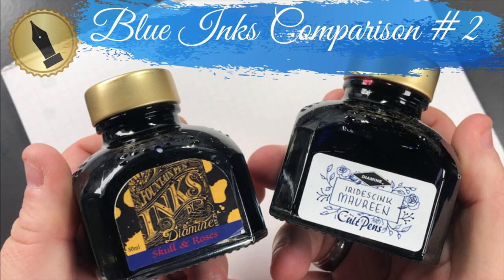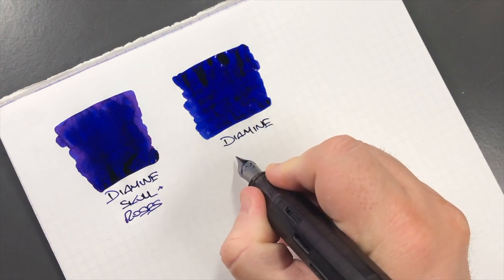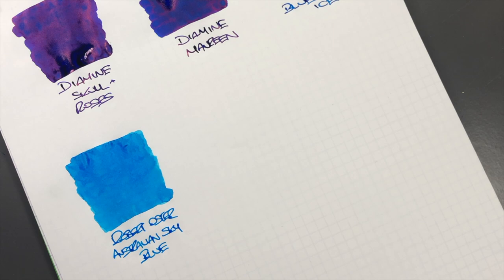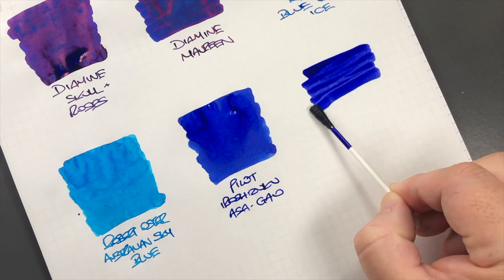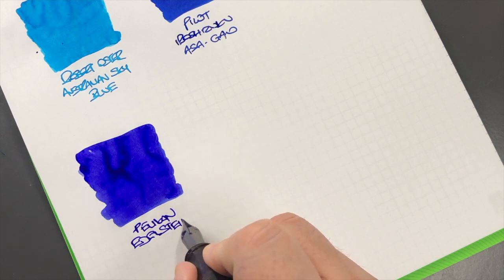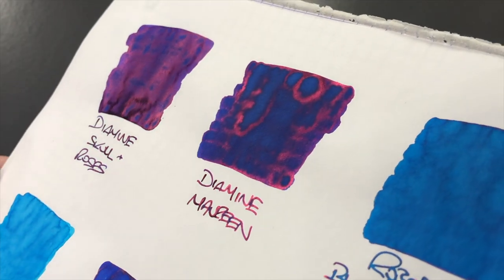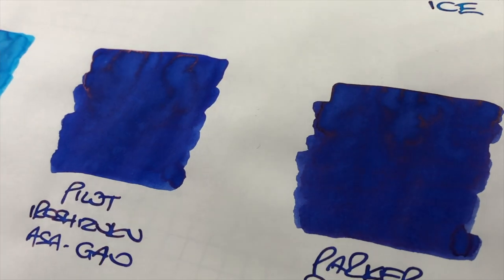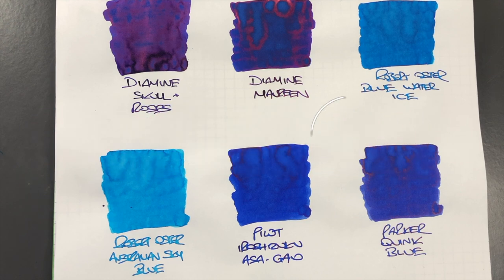Blue Inks Comparison #2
In this video I compare Blue Fountain Pen Inks that I have in my collection.

Inks included in this comparison:-
- Diamine Skull and Roses (German Exclusive)
- Diamine Maureen (Cult Pens Exclusive)
- Robert Oster Blue Water Ice
- Robert Oster Australian Sky Blue
- Pilot Iroshizuku Asa-Gao
- Parker Quink Blue
- Pelikan Edelstein Sapphire
- Diamine Asa Blue
- Diamine Sapphire Blue